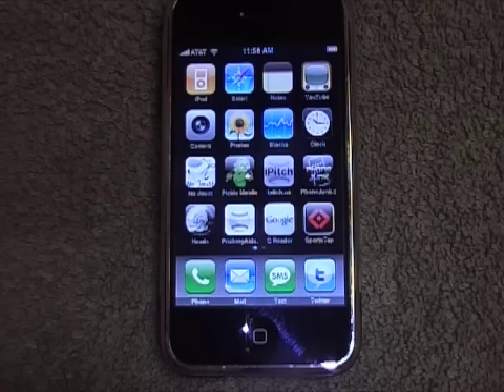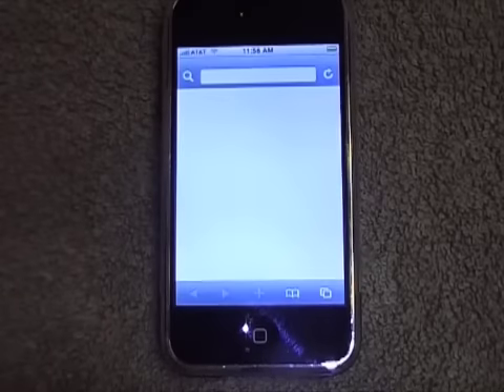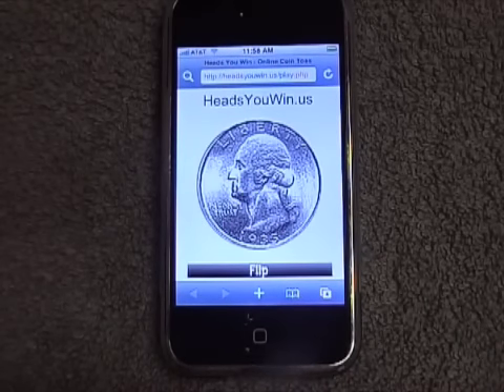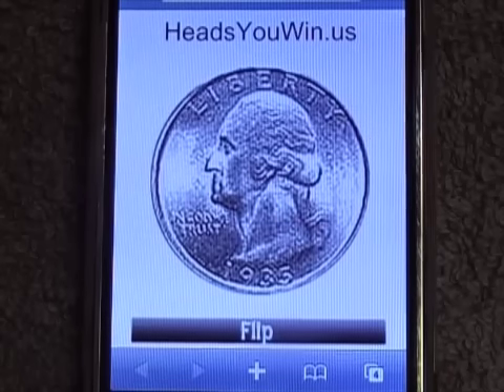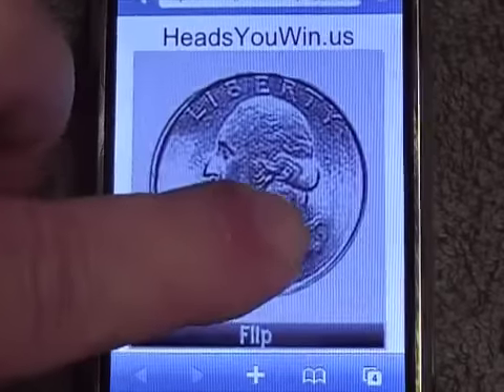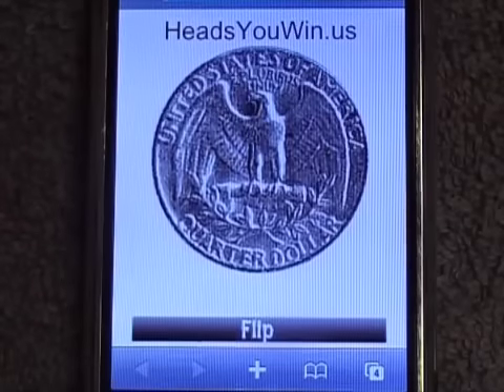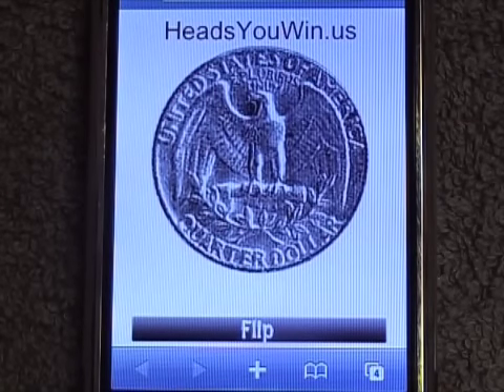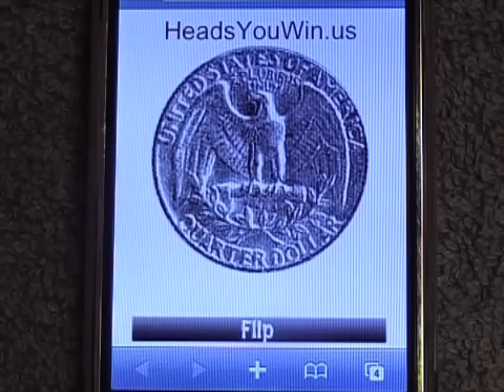Heads You WIn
In this episode I talk about Heads You Win. Heads You Win is a free application for the iPhone.

is a great resource to find the perfect fastpitch softball bat just for you!